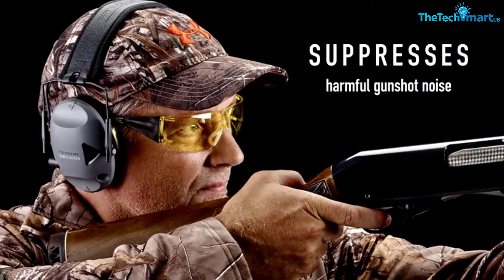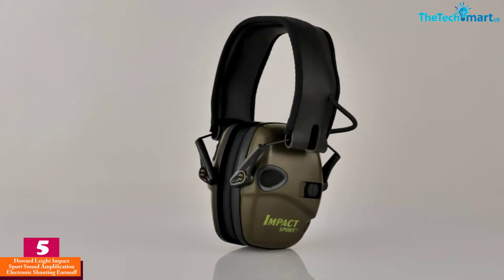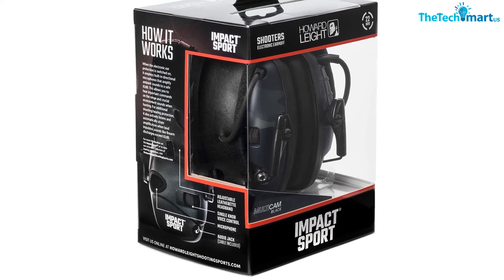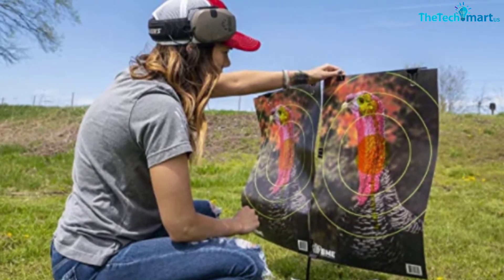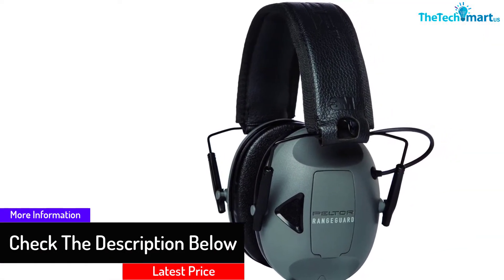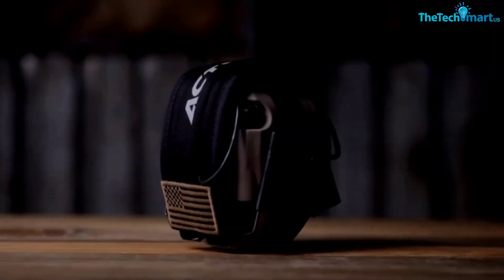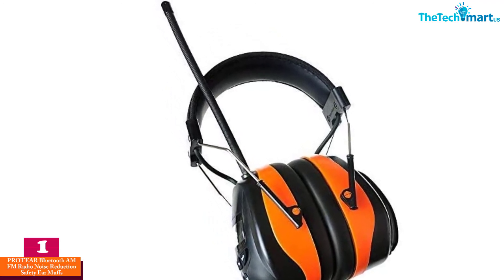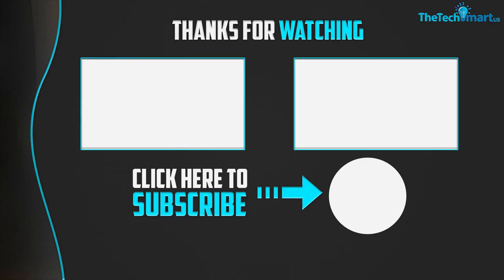Top 5 Best Electronic Ear Muffs In 2024 Reviews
▶️  In This video We recommended the top 5 Best Electronic Ear Muffs

▶️ 5. Howard Leight Impact Sport Sound Amplification Electronic Shooting Earmuff

▶️ 4.  Walker’s Razor Slim Electronic Hearing Protection Muffs

▶️ 3.  Peltor Sport RangeGuard Electronic Hearing Protector

▶️ 2. ACT FIRE Shooting Ear Protection Electronic Shooting Earmuffs

▶️ 1.PROTEAR Bluetooth AM FM Radio Noise Reduction Safety Ear Muffs

Are you Searching for Best  Electronic Ear Muffs? So now you are in the right place for getting the valuable info on Electronic Ear Muffs .

In this video we short listed the top 5 Best  Electronic Ear Muffs on the market in 2022. We made this list based on our

We have tested each  Electronic Ear Muffs and tried to include an in-depth information of  Electronic Ear Muffs in our Video which will be enough to fulfill all of your needs. We recommended The Top 5  Best  Electronic Ear Muffs In this video. All of them are maintain the quality. If you want to buy Best Electronic Ear Muffs , we think this list will be very helpful to you.

We hope you like the  Best  Electronic Ear Muffs we select for this year.

If you have any questions related to the  Best  Electronic Ear Muffs which are listed here, please leave a comment down below and we will get back to you as soon as possible.